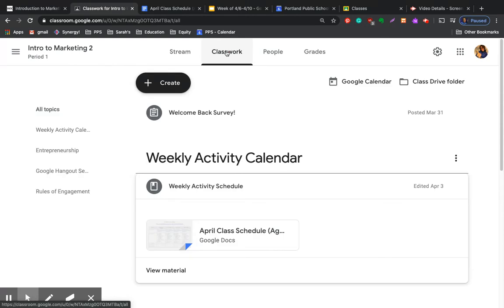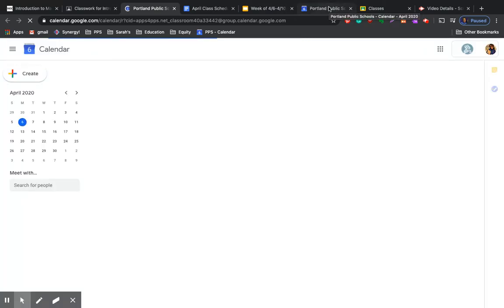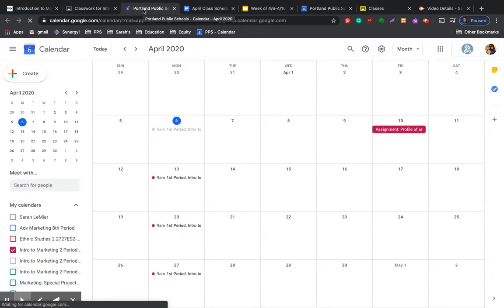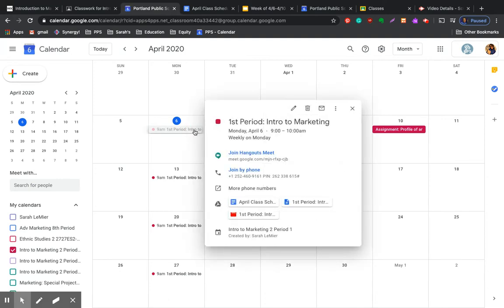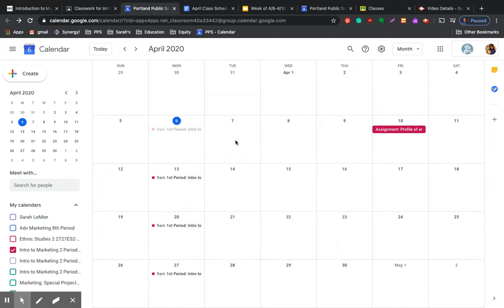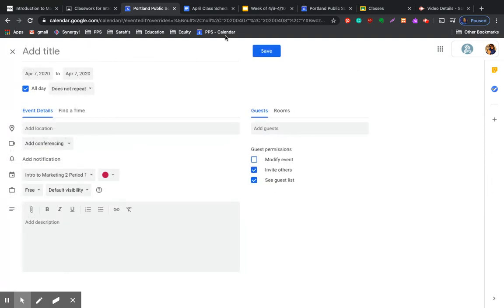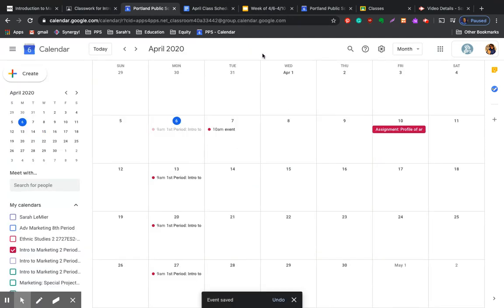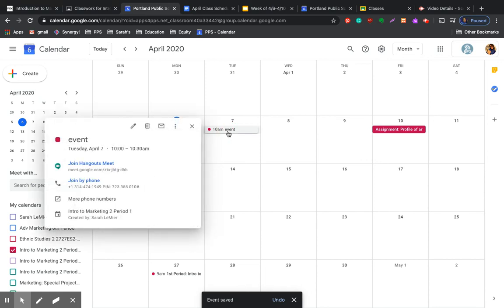How to use google hangouts for class period meeting times.